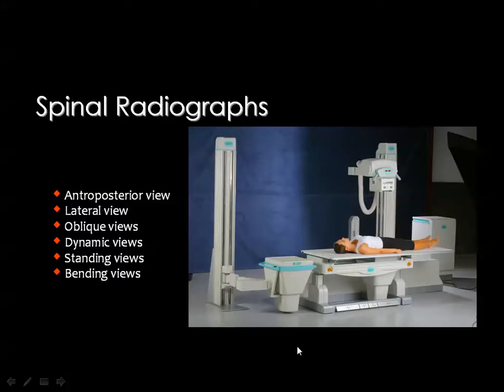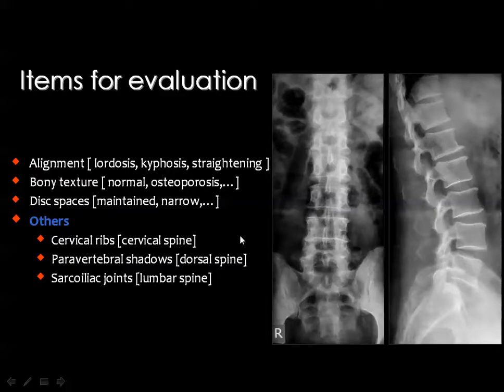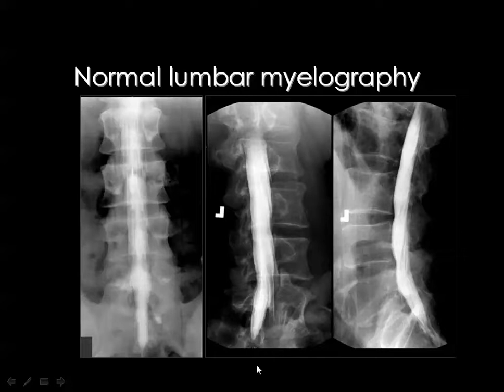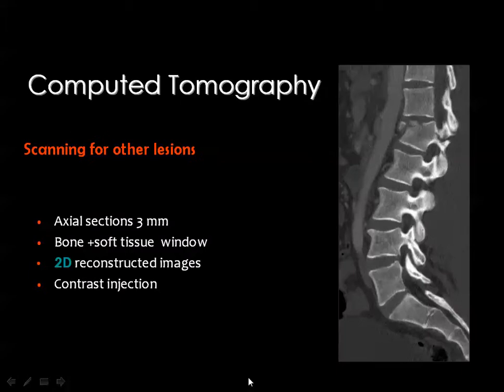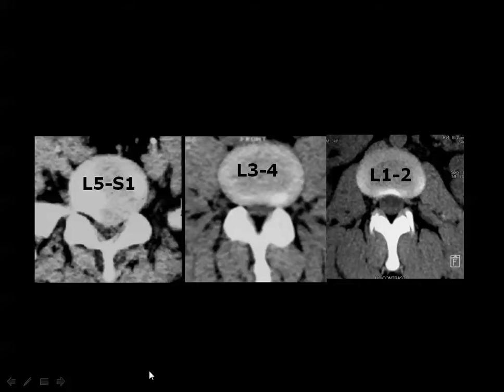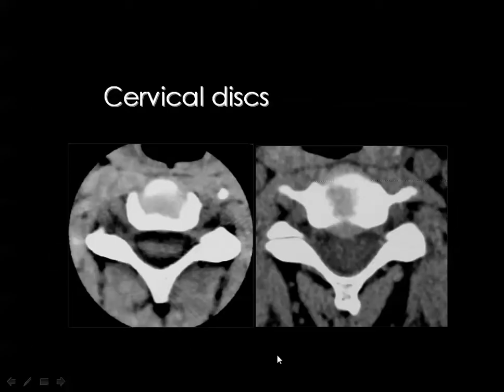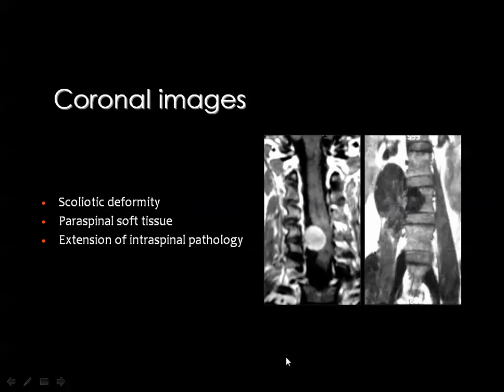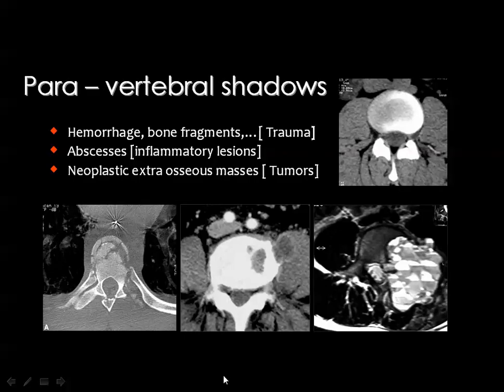Spinal imaging, normal radiological anatomy (DRE) Prof. Mamdouh Mahfouz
Spinal imaging, normal radiological anatomy
 (DRE series)